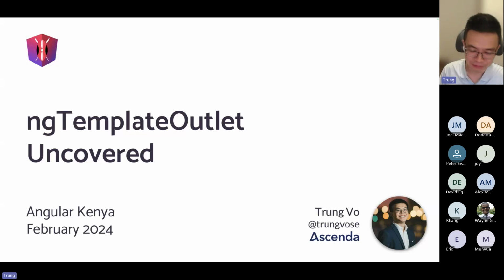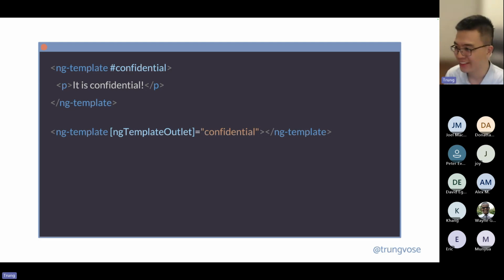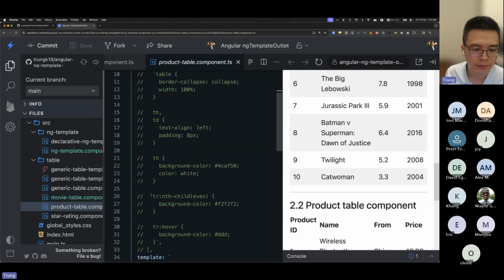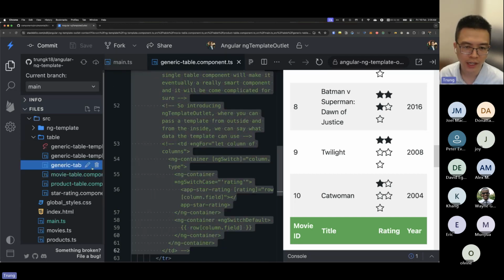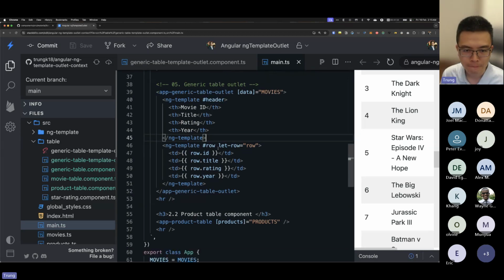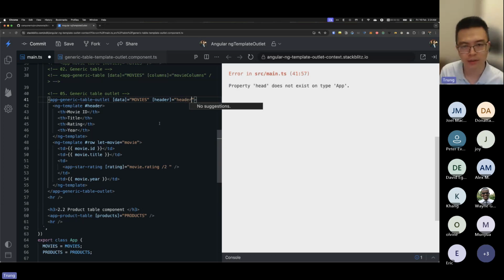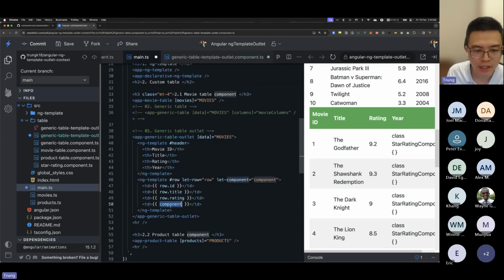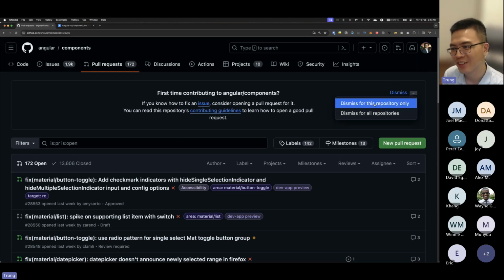ngTemplateOutlet Uncovered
A session to showcase the use of ngTemplateOutlet effectively and how it can be used to create flexible and extensible components. Join us as we have Trung Vo as our guest speaker.